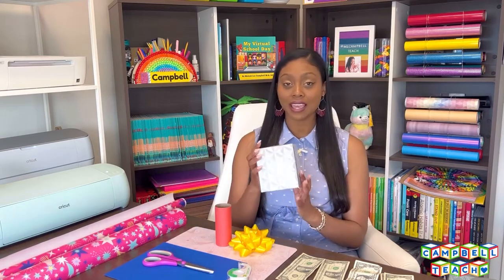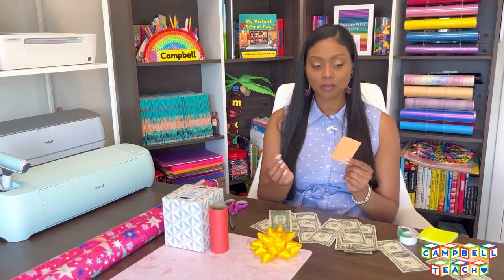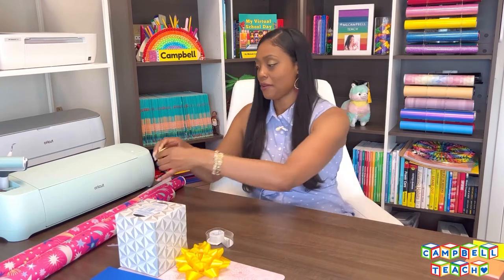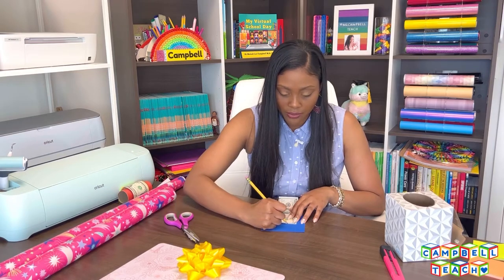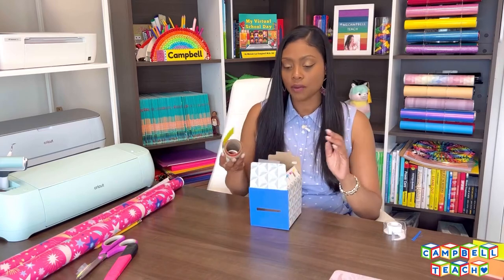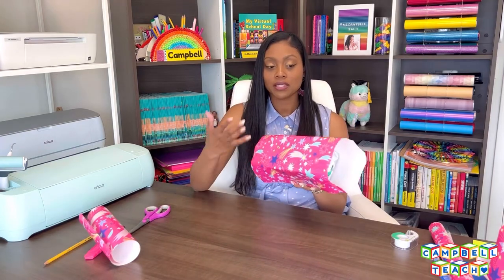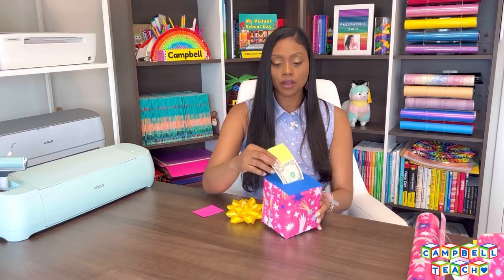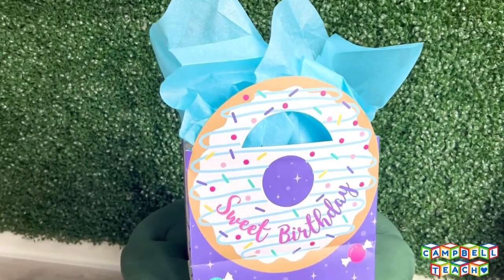How to Make a Money Gift Box with a Tissue Box - A Fun Gift for Birthdays, Graduation, and more!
How to make a Money Gift Box with a Tissue Box!

Supplies:
Tissue Box
Craft Roll (or empty tissue roll)
Scissors
Tape
Cardstock
Gift Wrapping Paper
Gift Bow
Money
Post it Notes (optional)